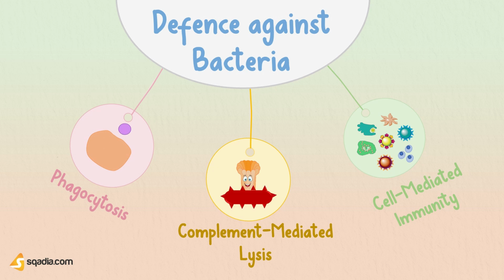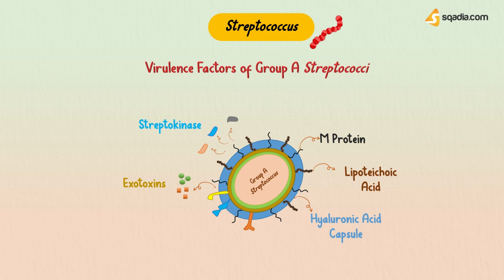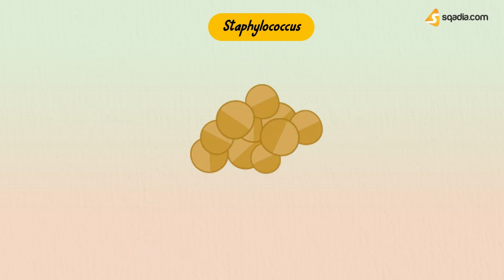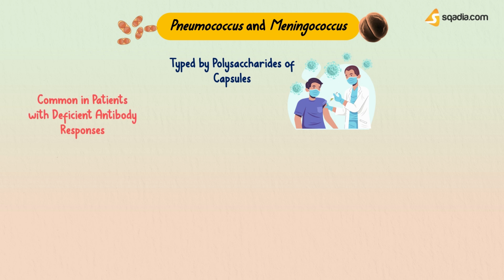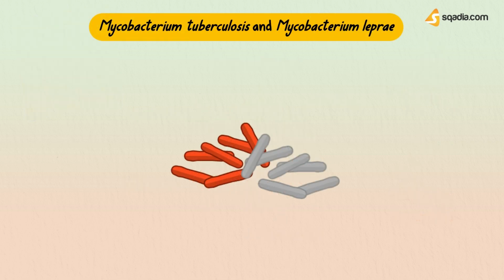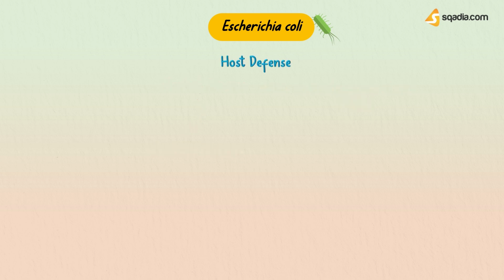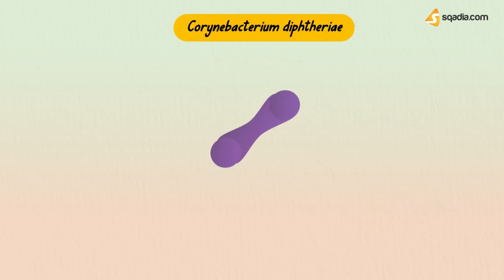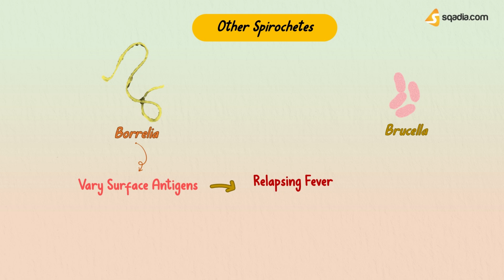Immunity to Bacteria | Bacterial Spp. and Host Defense I The Immune System Explained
Each human is colonized by almost 10 bacteria for every cell of the body. How do you think your body recognizes these bacteria as foreign and defends us against them?

This immunology video lecture is going to boost your knowledge about the antigenicity and virulence of bacteria, and the bacterial immune response against them.

▬ 📌 Defense Against Bacteria ▬▬▬▬▬▬▬▬▬▬
So, there are three main ways for bacterial immune response. It can be:
🔹Via phagocytosis
🔹Via complement-mediated lysis(By classical pathway, lectin pathway, or alternative pathway)
🔹And Via cell-mediated immunity.

You can find their details in the video.

▬ 📌 Structure of Bacteria ▬▬▬▬▬▬▬▬▬▬
Bacteria have a unique structure, with various components playing an important role in antigenicity, and hence, recognition of bacteria by our immune system. Here, we will have a closer look at the following components and their role.
🔸Cell Wall
🔸Flagella
🔸Pili / Fimbriae
🔸Capsule
🔸Exotoxins

▬ 📌 Bacterial Spp. and Host Defense ▬▬▬▬▬▬▬▬▬▬
Now, each bacterial species is unique. Each has different virulence factors, so an immune system responds in a different way.

So, Let’s dive deeper and have a closer look at the individual aspects of interest of various bacterial species, including:
🔹Streptococcus
🔹Staphylococcus
🔹Pneumococcus
🔹Meningococcus
🔹Gonococcus
🔹Mycobacterium tuberculosis
🔹Mycobacterium leprae
🔹E. Coli
🔹Salmonella
🔹Clostridium Tetani
🔹Corynebacterium diphtheriae
🔹Treponema pallidum

So, those were the highlights. You need to watch the video to learn how can you develop immunity to bacteria and generate an immune response.